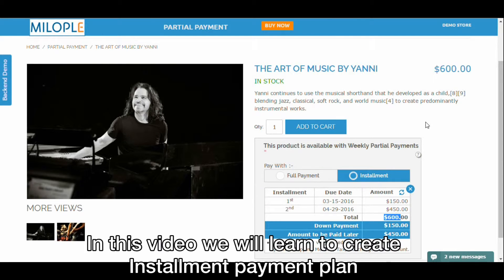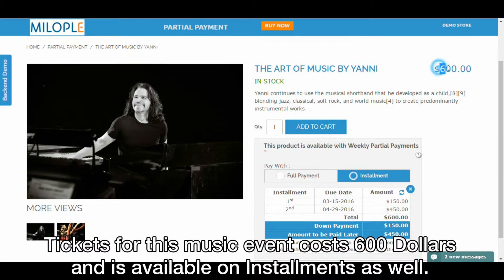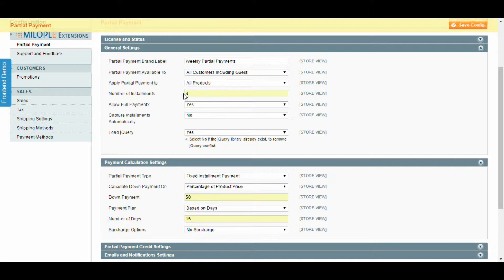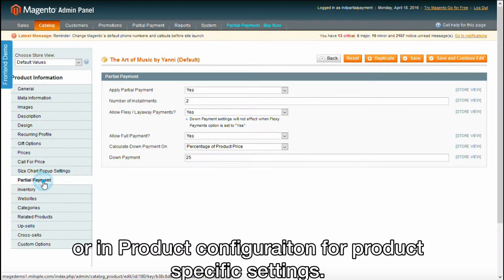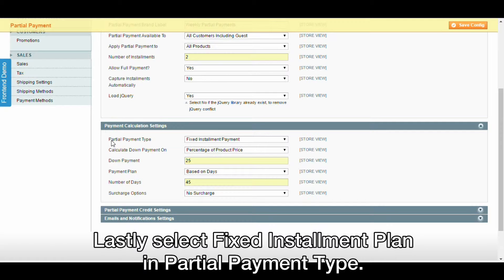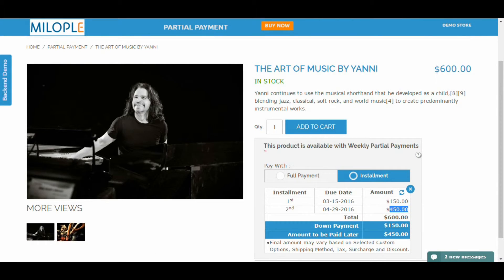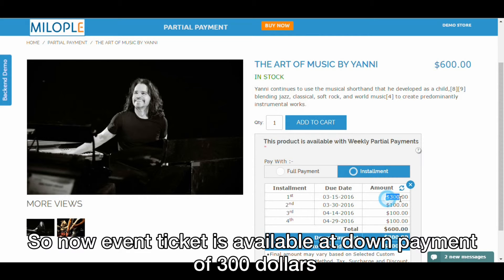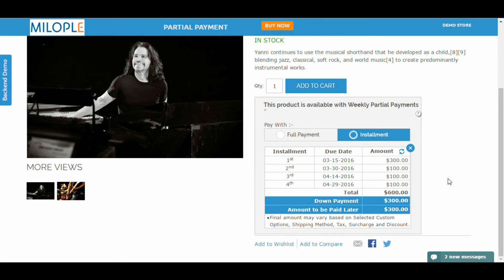How to Sell On Down Payment and Installments - Magento Partial Payment Extension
This video has been recorded for M1 Version 2.0.0 functionality.

In this video we will learn to create Installment payment plan with Partial payment extension by Milople.

Tickets for this music event costs 600 Dollars and is available on Installments as well. Buyer can Pay 150 Dollars as down payment and remaining 450 dollars after 45 Days.

let's see how to create this Installment plan

Go to System configuration for Global settings or in Product configuraiton for product specific settings.

Set Number of installments to 2 and down payment to 25%. Set Payment Based on days and enter 45 Number of days. Lastly select Fixed Installment Plan in Partial Payment Type.

Once you save the configuration, this payment plan appears for product.

now lets make some changes.
Change Down payment to 50%, Number of installments to 4 and enter 15 in number of days field. Save the configuration.

So now event ticket is available at down payment of 300 dollars and 3 subsequent installments of 100 dollars tobe paid every 15 days.